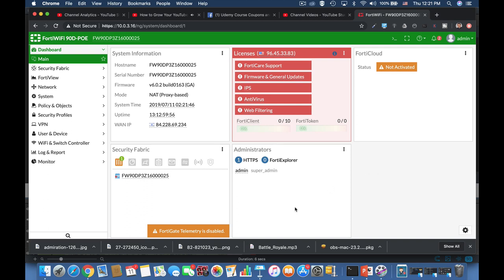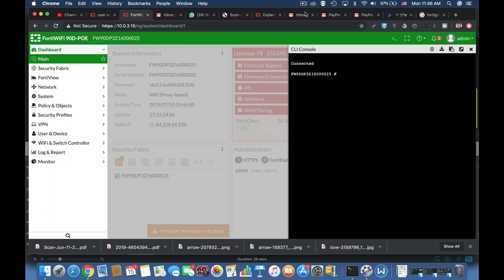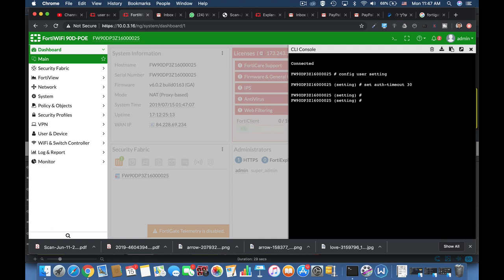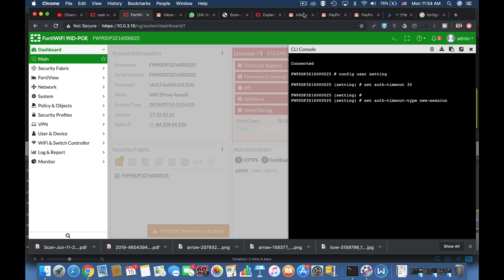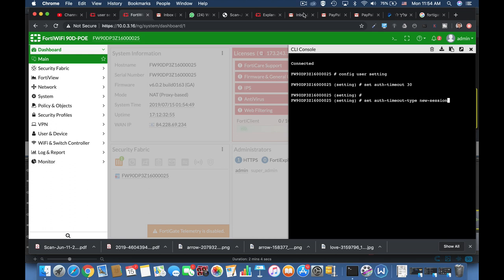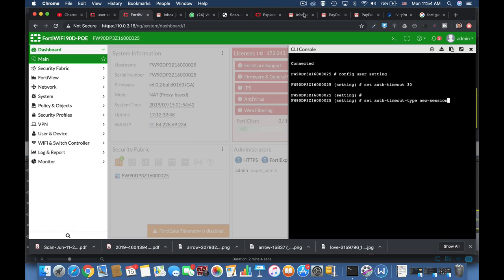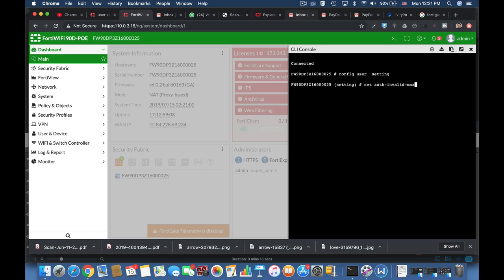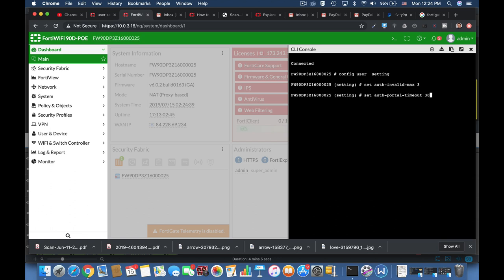User authentication, what you need to know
In this fortigate User authentication, what you need to know video you will learn the basics of user settings from authentication time out up to captive portal limitations
Like My YouTube Channel? i have a 10$ Courses on Udemy!